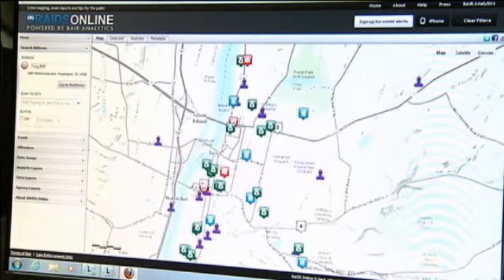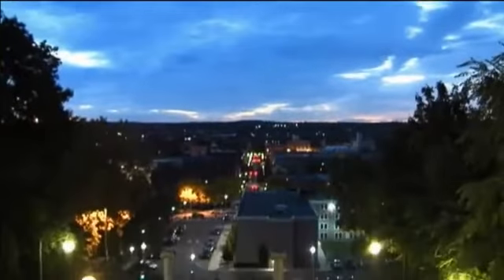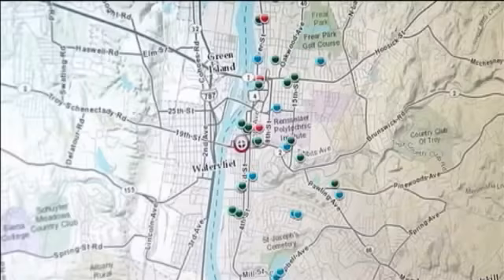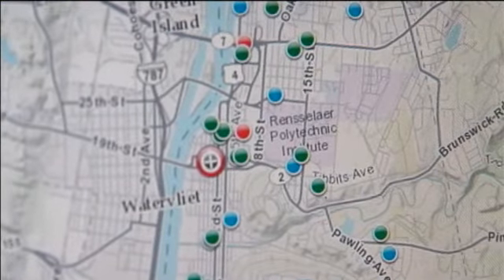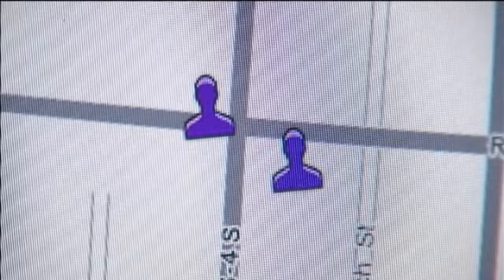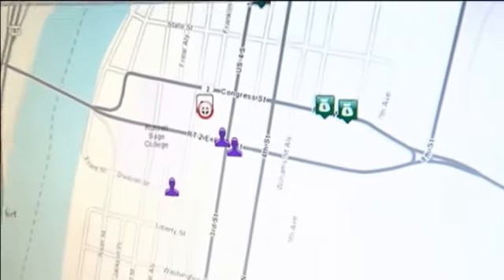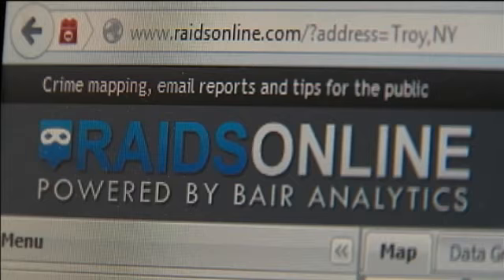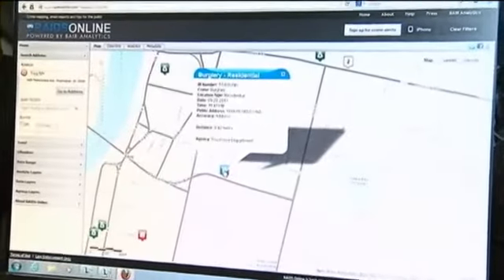Crime Tracking Maps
Anyone who wants to see where and when crimes are committed in Troy will have a window to look through in the form of something called RAIDS Online, a program Troy's police department is now using.Police announced Thursday they are offering the service with help from Bair Analytics, the firm providing the software. Many other police departments across the nation are also using it but only one in New York: Easthampton.By using people can search by date, type of crime and other elements to find out what has been happening in their neighborhoods. The mapping tool also shows the names, addresses and photos or registered sex offenders.Users may search for one or more of various types of crimes. One effect is expected to be that people may become more involved in and aware of what is going on in their neighborhoods and may end up in some cases assisting police with fighting crime.